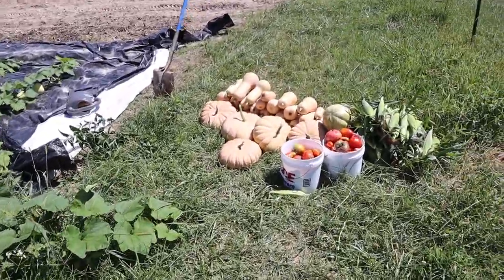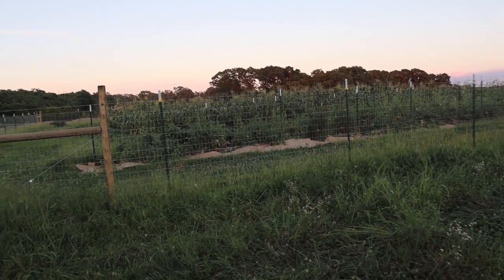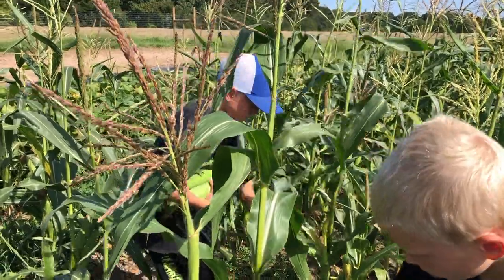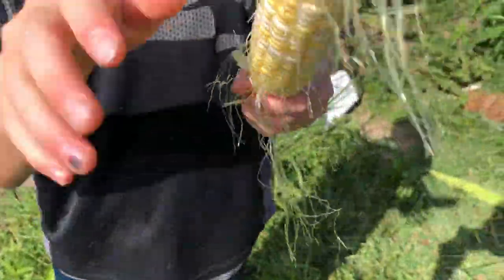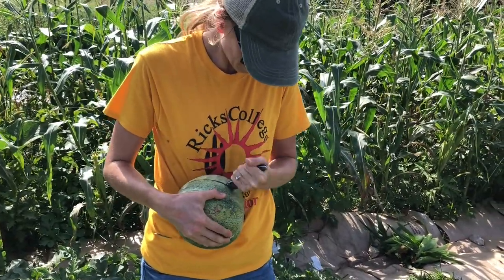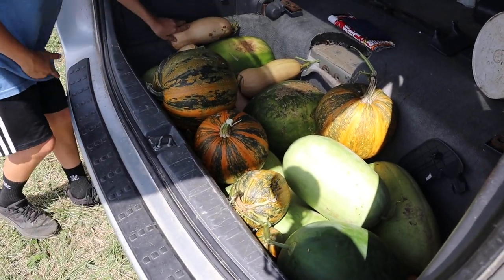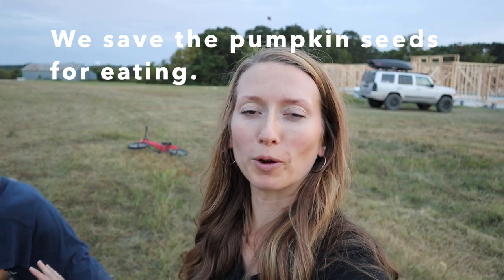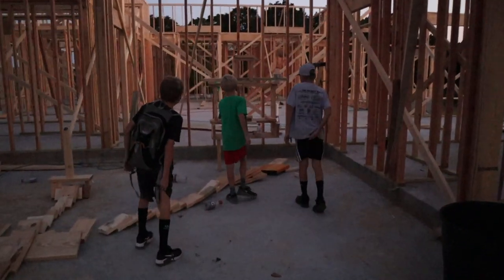Summer Harvest (1/4 acre Garden)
We have been gardening many years but we started a new garden in a new location this spring. We didn't know how much of a harvest to expect and got a surprise!